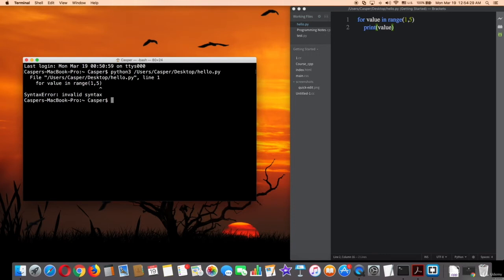Using for Loop with range Method